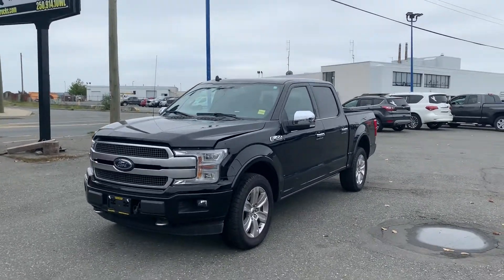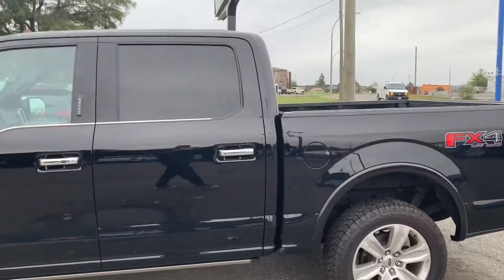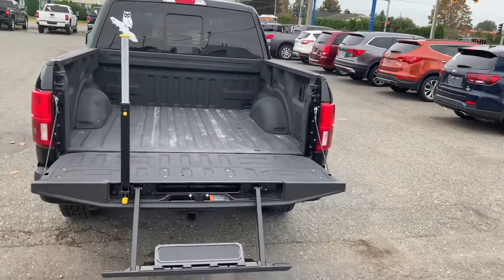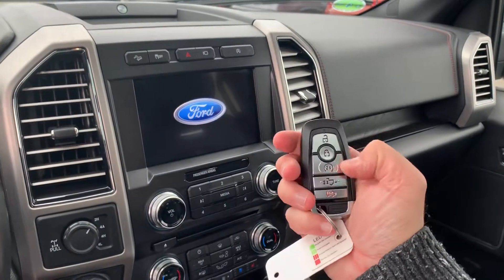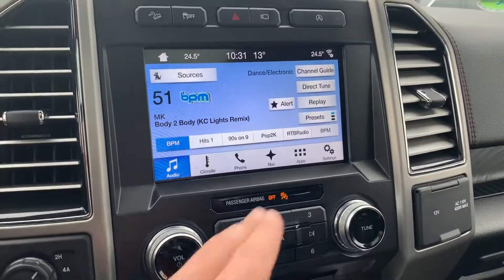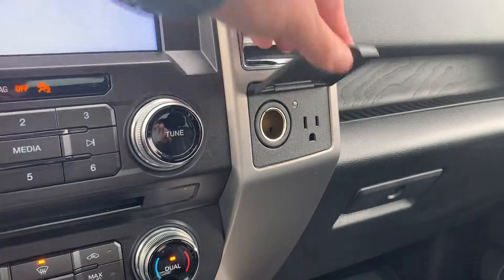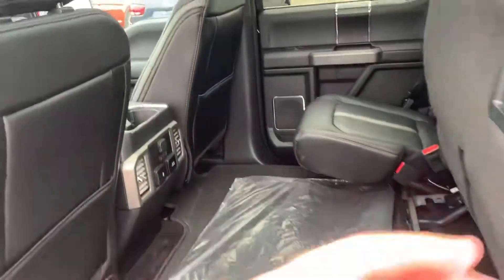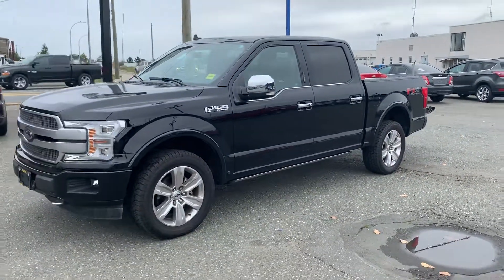2018 Ford F-150 Platinum